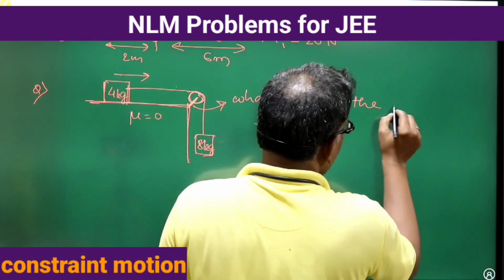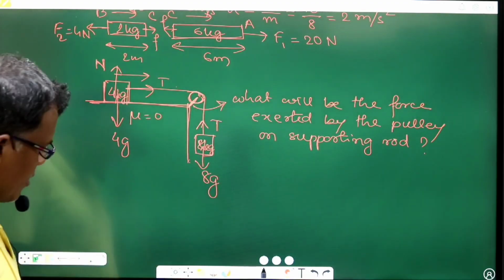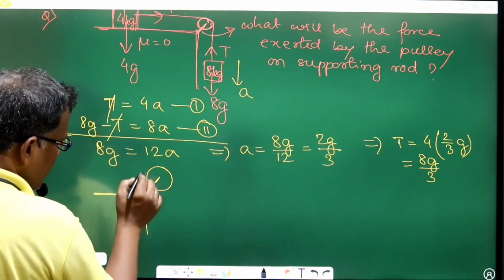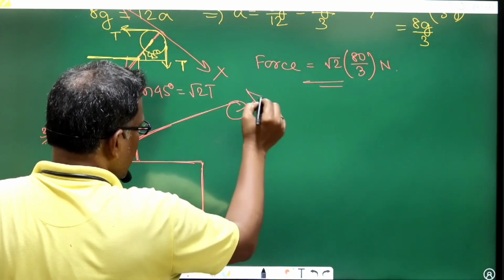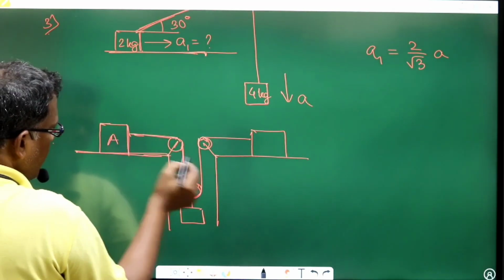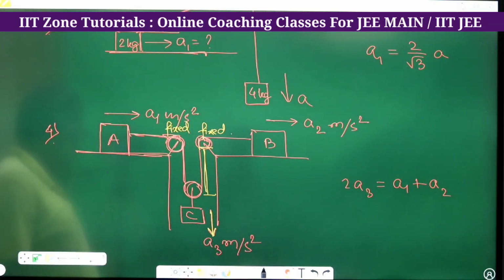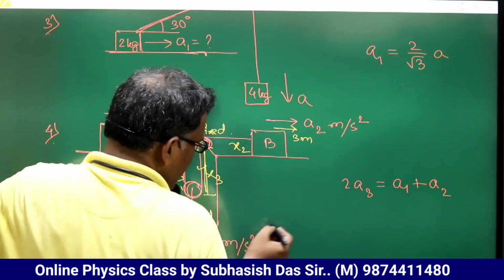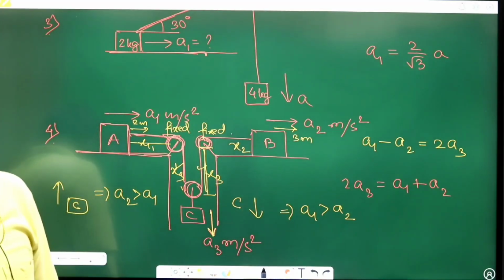Constraint motion | NLM Problems for Class 11, JEE Main & Advanced.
Constraint motion. NLM Problems for Class 11, JEE mains and Advanced.

Class 11th Physics. Newton's laws of motion class 11th physics. Class 11th Physics constrained motion. Equation of constraint. connected bodies nlm problems. Newton's laws of motion physics.

This video lecture is for the class 11 students preparing for JEE Main and JEE Advanced exam.

Following are the main points regarding this video lecture

Newton's laws of motion physics
numerical problems on nlm
constrained motion
constraint
connected bodies
nlm problems for jee
nlm problems for jee mains
nlm problems for jee advanced
constraint motion problems
eqn of constraint
constrained motion jee mains
constrained motion jee advanced
advanced level physics nlm
constraint motion pulley

Download Mobile App of IIT Zone Tutorials from Playstore